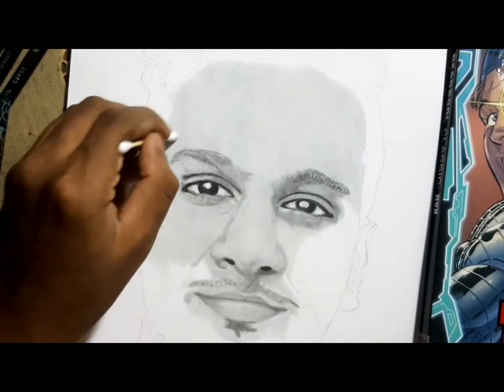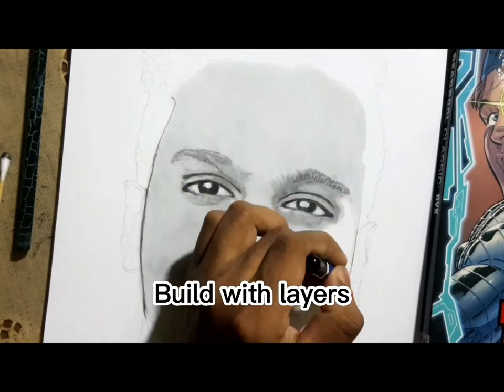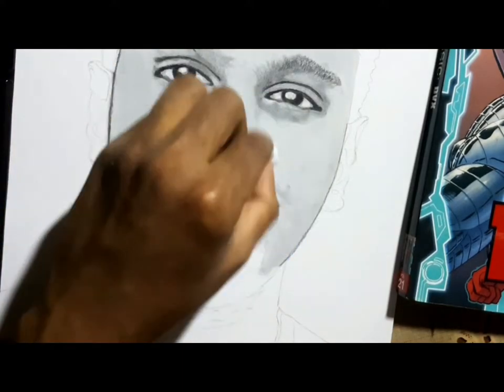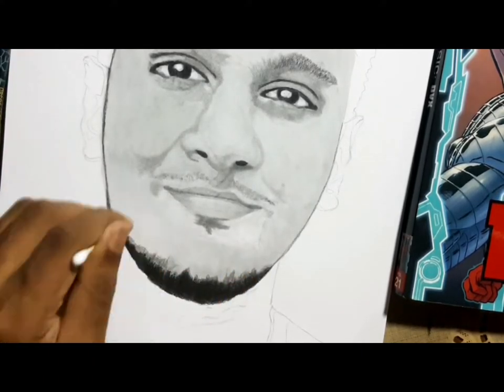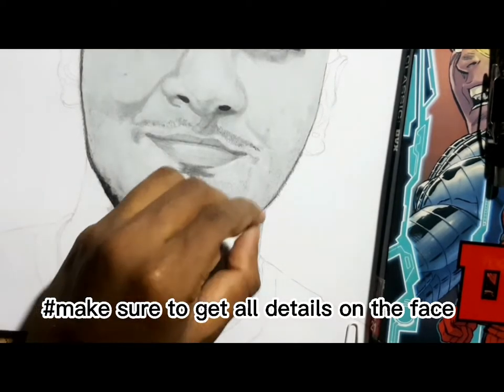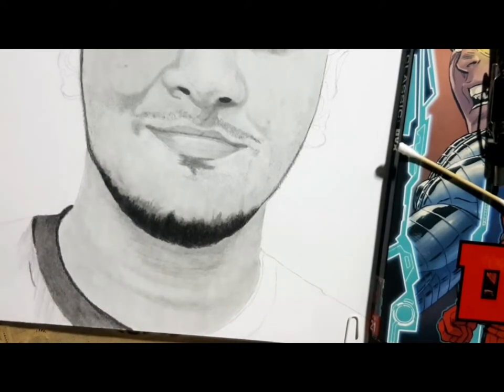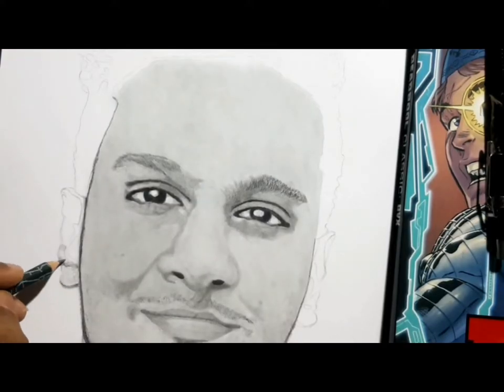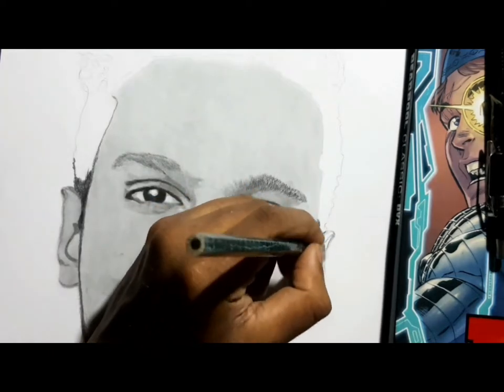Tutorial on how to get better on drawings || Tips and Tricks || 01 || Maniya || by Artstudio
Tutorial on how to get better on drawings || Tips and Tricks for realistic portraits || 01 || by Artstudio

This is my first tutorial so bear with me for my mistakes ❤ drop a comment on the areas you want me to teach you guys

🔴 Model: Malitha (Maniya) @ManiYaStreams